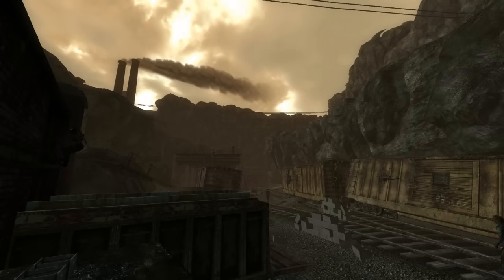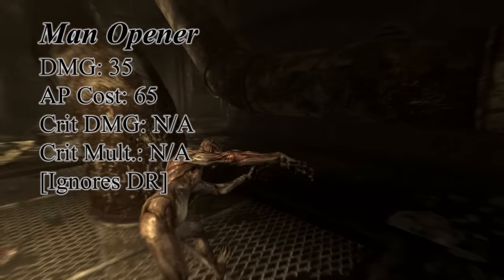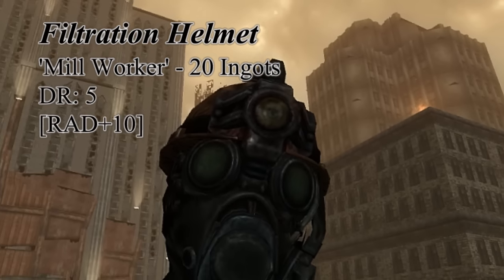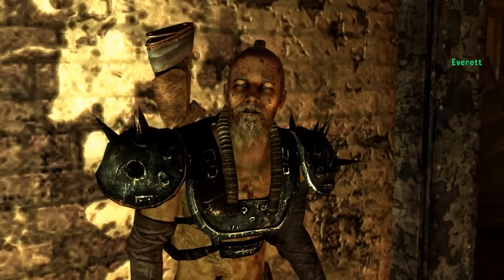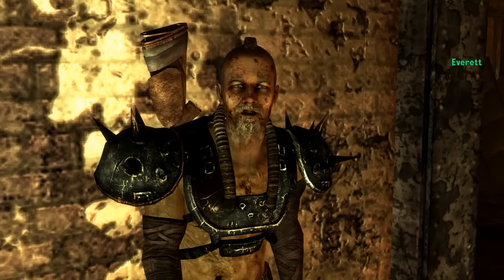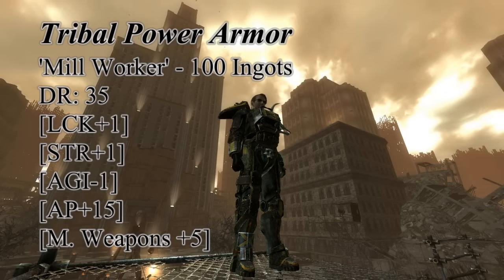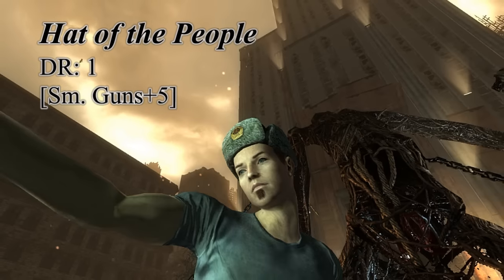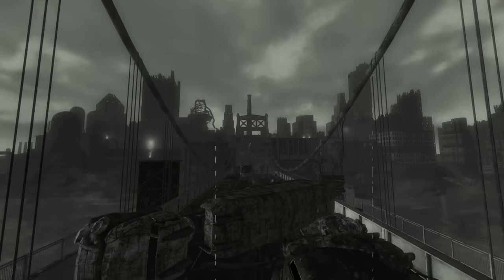Fallout 3: The Pitt - Unique Armor & Weapons Guide (DLC)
Wasteland collectors rejoice! This is a reference/guide video of all the locations of the unique armor/apparel and weapons of The Pitt expansion for Fallout 3.

[TIMESTAMPS]
Man Opener - Auto Axe (00:47)
Wild Bill's Sidearm - .32 Pistol (1:10)
Laborer Outfit - (1:38)
Filtration Helmet - (1:49)
Steel Knuckles - Brass Knuckles (1:59)
Metal Master Armor - (2:15)
Metal Blaster - Laser Rifle (2:29)
Bombshell Armor - (2:54)
Leather Rebel - (3:07)
The Mauler - (3:18)
Perforator - (3:35)
Tribal Power Armor - (3:57)
Hat of the People (4:35)
Ashur's Power Armor - (4:54)